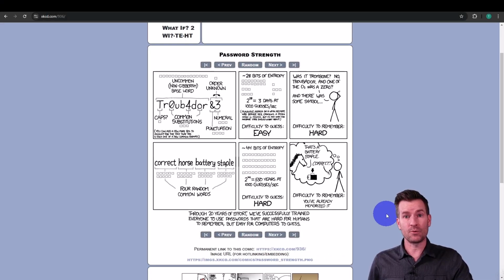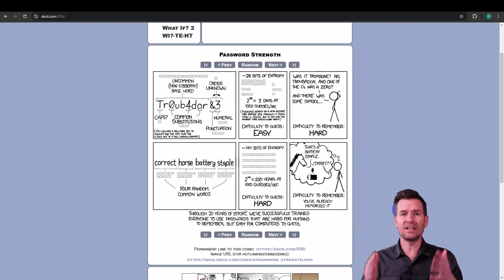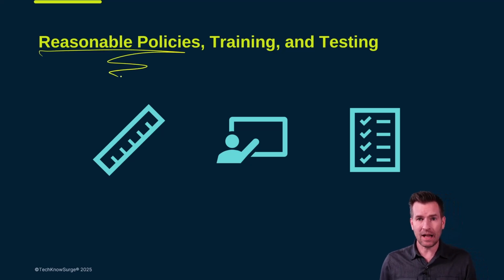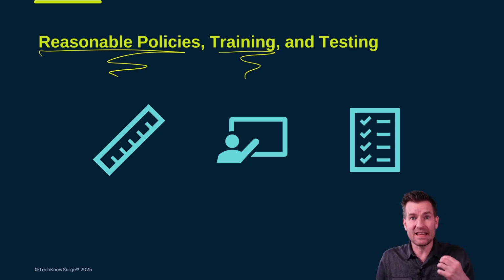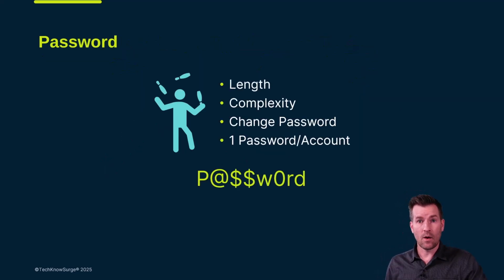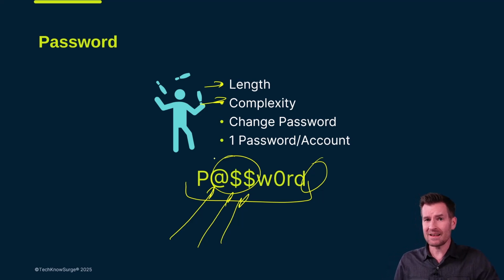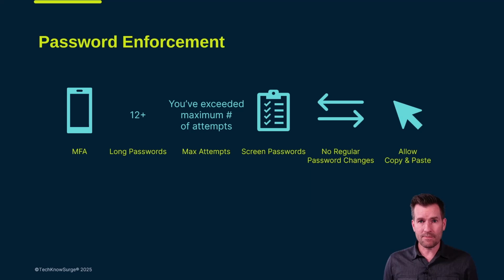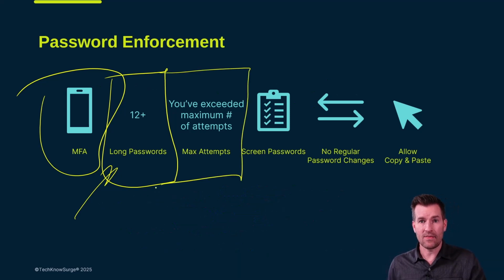Security Operations 10-10: IAM Policies and Enforcement